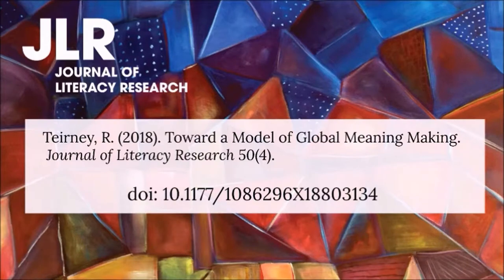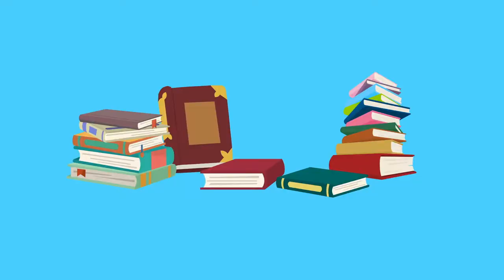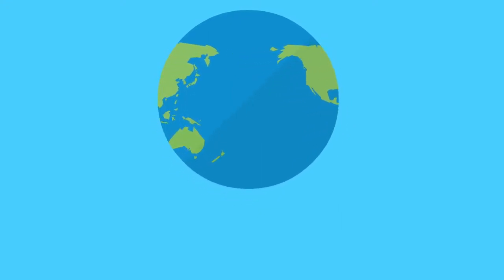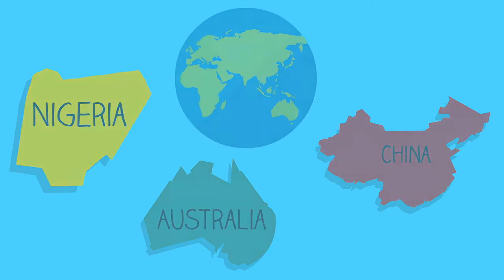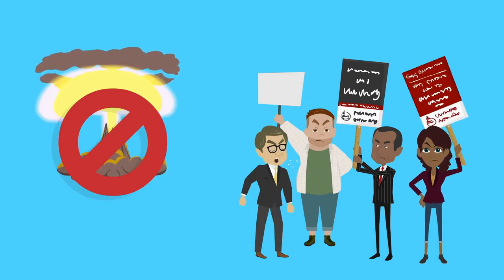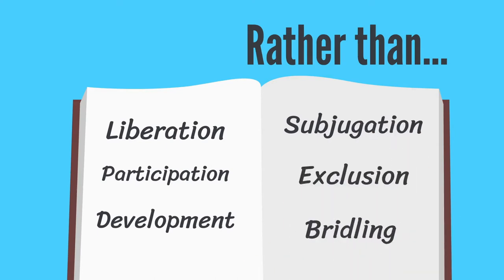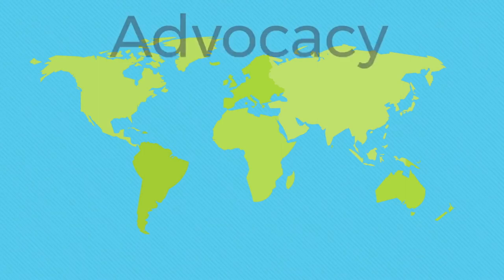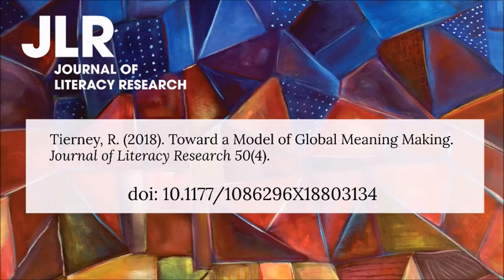Toward a model of global meaning making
Tierney, R. (2018). Toward a model of global meaning making. Journal of Literacy Research, 50(4).